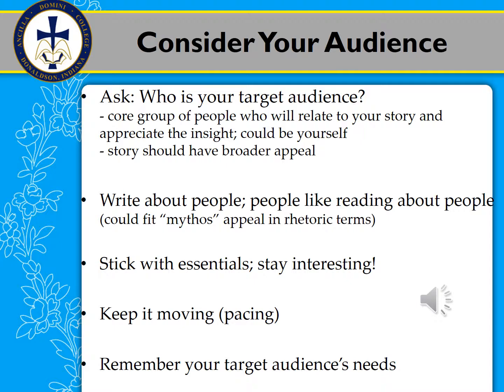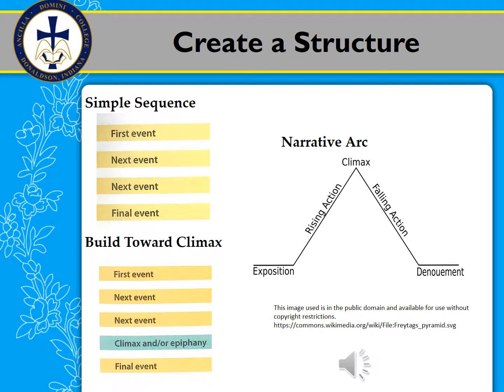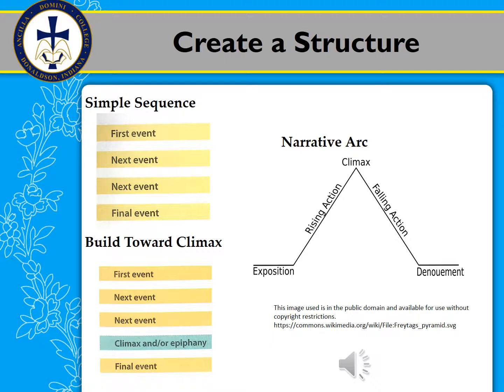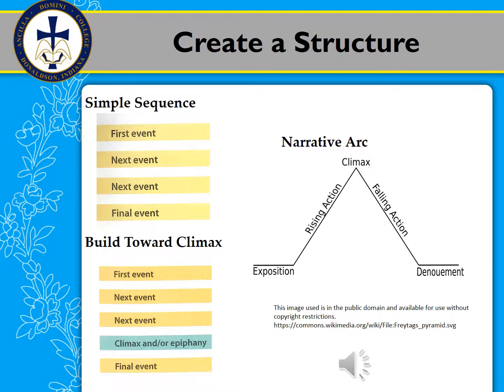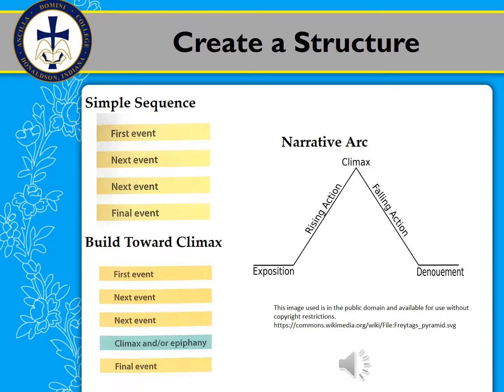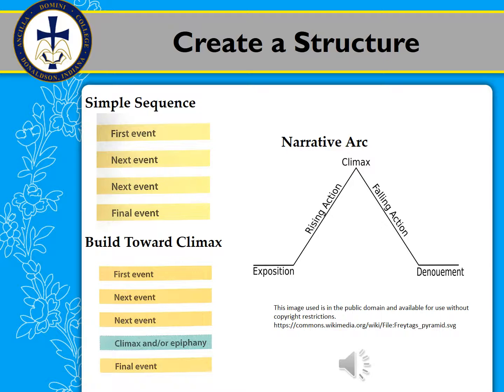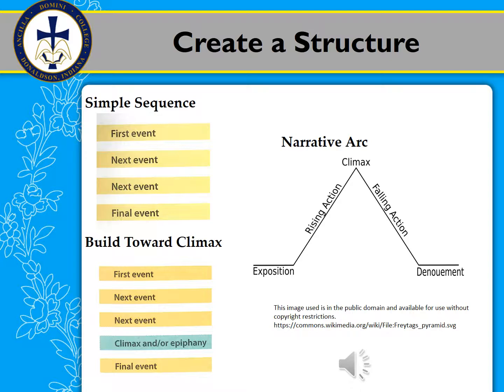Narrative Starting to Write Narrative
This video corresponds with the Narrative unit for the ENGL110 Writing 1 online  course at Ancilla College.